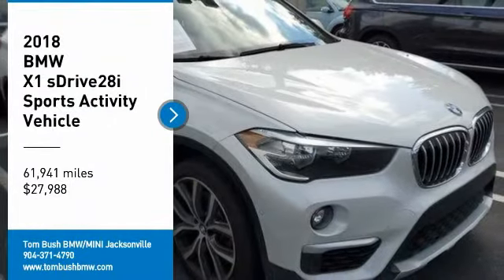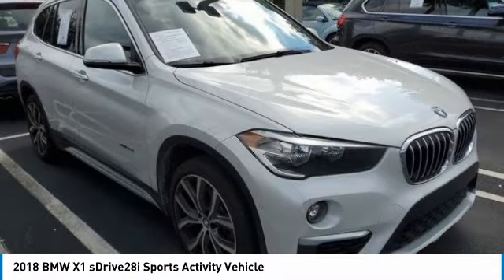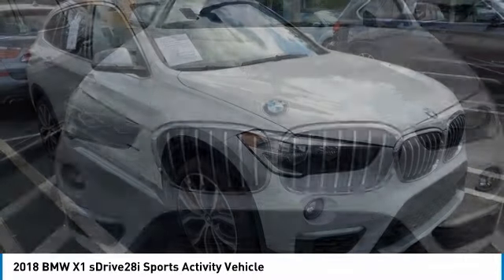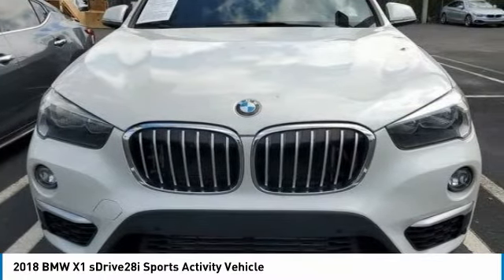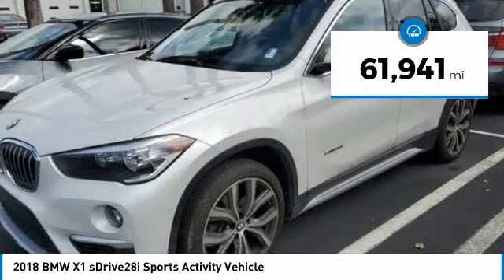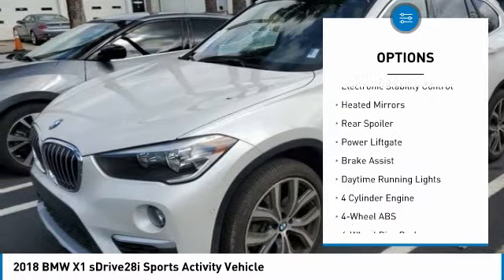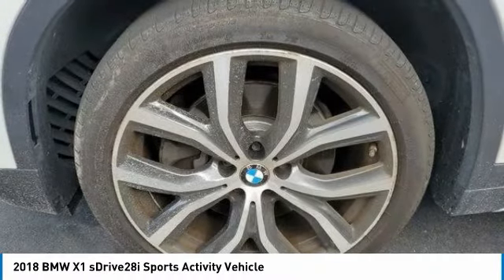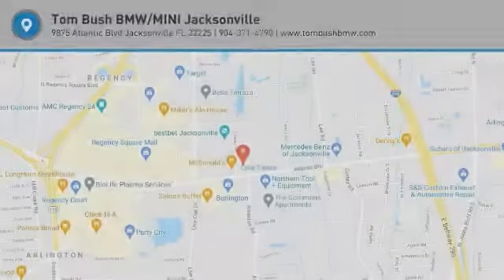2018 BMW X1 04929B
2018 BMW X1 sDrive28i Sports Activity Vehicle

CARFAX 1-Owner. Moonroof, Power Liftgate, CD Player, iPod/MP3 Input, Back-Up Camera, Turbo Charged, TRANSMISSION: STEPTRONIC AUTOMATIC, WHEELS: 19 X 8.0 Y-SPOKE, CONVENIENCE PACKAGE, PARK DISTANCE CONTROL. AND MORE!br /br /KEY FEATURES INCLUDEbr /Power Liftgate, Back-Up Camera, Turbocharged, iPod/MP3 Input, CD Player BMW sDrive28i with Mineral White Metallic exterior and Black SensaTec interior features a 4 Cylinder Engine with 228 HP at 5000 RPM*. br /br /OPTION PACKAGESbr /CONVENIENCE PACKAGE Auto-Dimming Interior & Driver Exterior Mirrors, Auto-Dimming Rearview Mirror, Ambient Lighting, Comfort Access Keyless Entry, Lumbar Support, Power-Folding Mirrors, Panoramic Moonroof, SiriusXM Satellite Radio, Universal Garage-Door Opener, PARK DISTANCE CONTROL Parking Assistant, WHEELS: 19 X 8.0 Y-SPOKE Style 511, Tires: 225/45R19 Performance, TRANSMISSION: STEPTRONIC AUTOMATIC sport and manual shift modes and Adaptive Transmission Control (ATC) (STD). br /br /VEHICLE REVIEWSbr /Dynamics is where the X1 excels. It is quicker than the Audi Q3 and the Mercedes GLA 250 to 60 mph, posts some of the shortest stopping distances in its class, and sets a high bar in handling prowess. -Edmunds.com. br /br /SHOP WITH CONFIDENCEbr /CARFAX 1-Owner br /br /OUR OFFERINGSbr /The Tom Bush Family of Dealerships have been serving the Jacksonville and surrounding areas, with Honor and Integrity since 1970. Visit us at any of our locations or 24/7 to see how you can feel a part of our family, with a No Haggle, No Hassle approach to selling cars! br /br /Horsepower calculations based on trim engine configuration. Please confirm the accuracy of the included equipment by calling us prior to purchase. br /